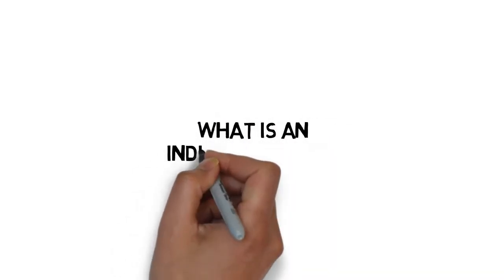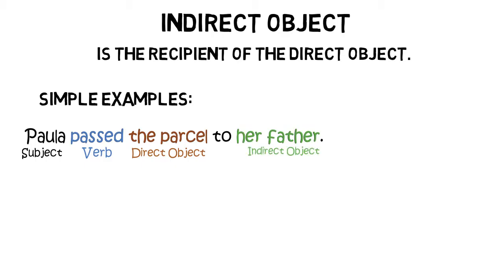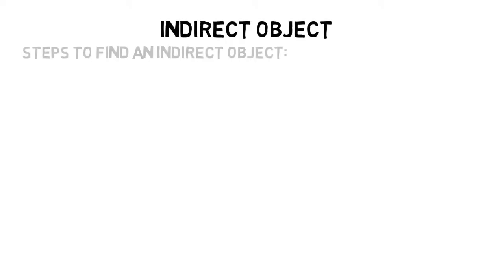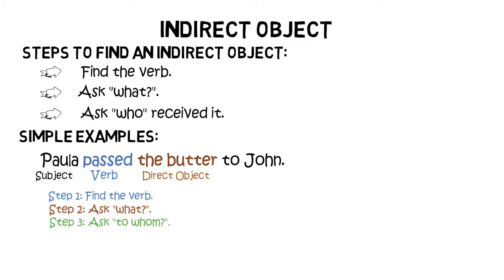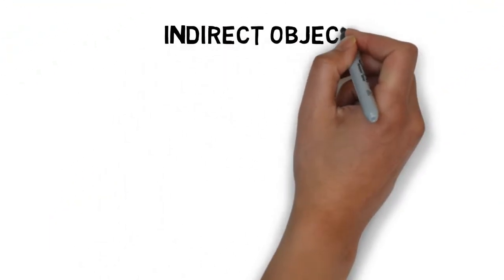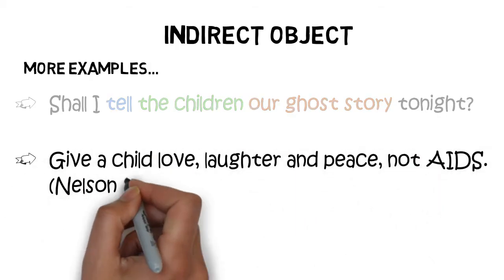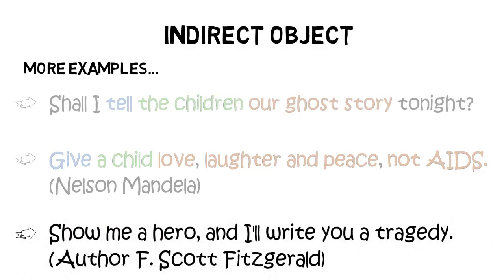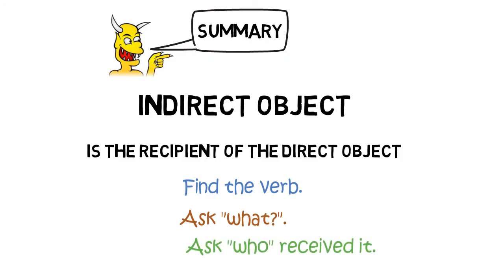Indirect Object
What are indirect objects?